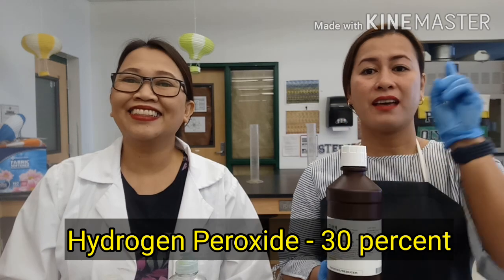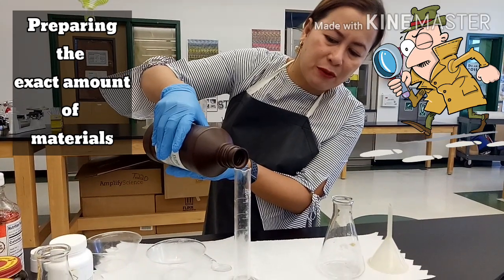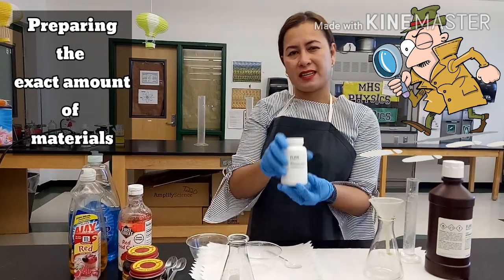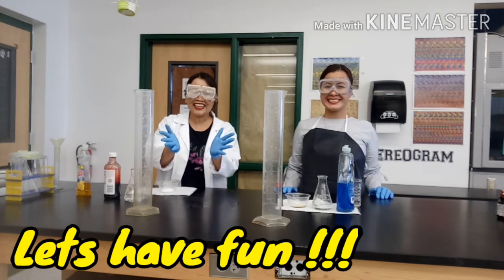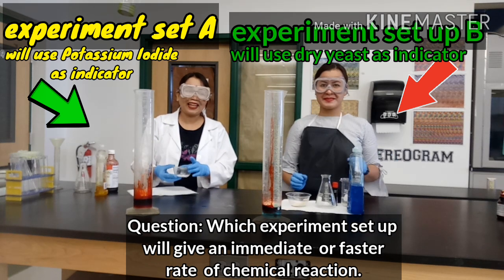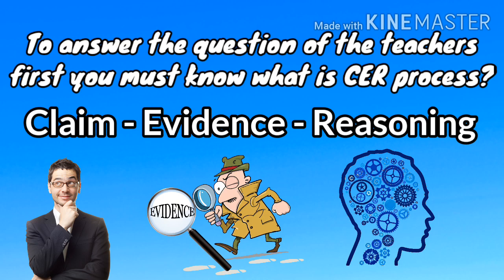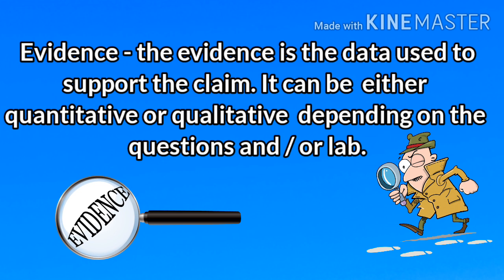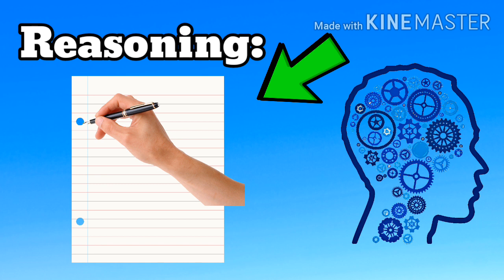CER (Claim - Evidence - Reasoning ) MODEL TEACHING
This video lesson will help you understand how to use CER model in answering questions in Science.